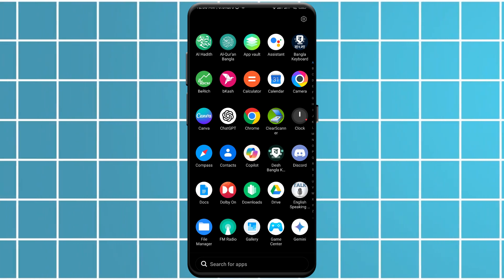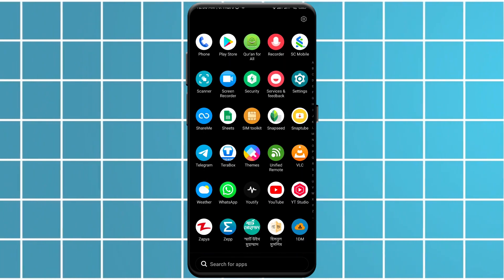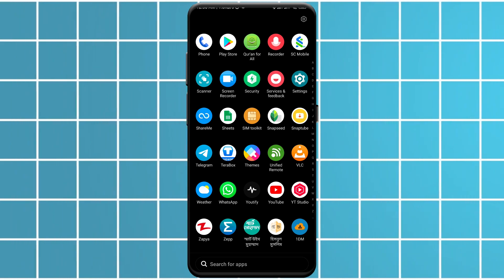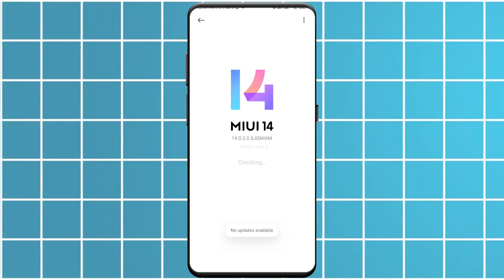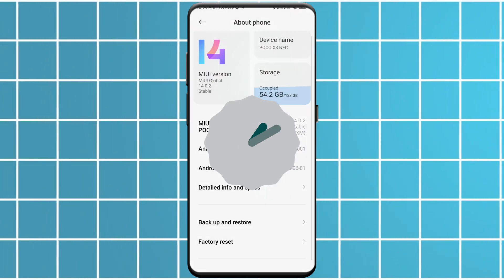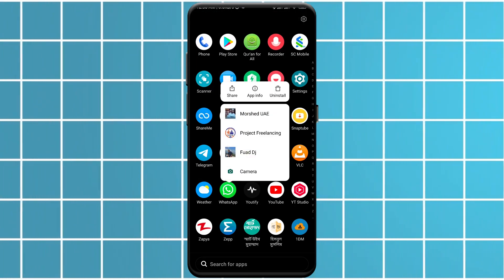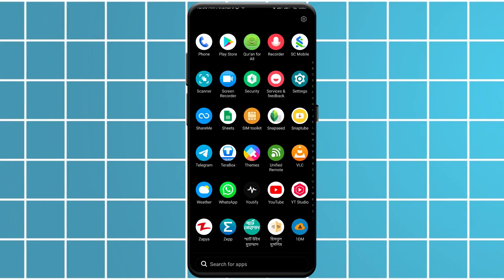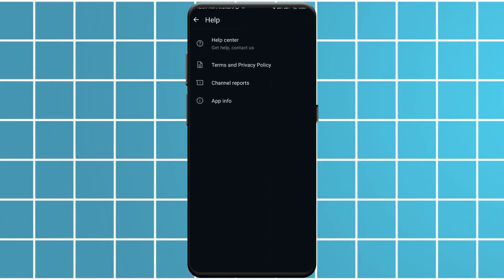You Need The Official Whatsapp To Use This Account Problem - 2025 [Solved!]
You Need The Official WhatsApp To Use This Account Problem Solve – Are you facing the 'You need the official WhatsApp to use this account' error? In this video, we’ll show you how to fix this issue step-by-step, ensuring that you can get back to using WhatsApp without any interruptions.